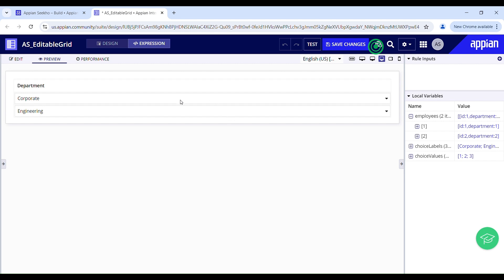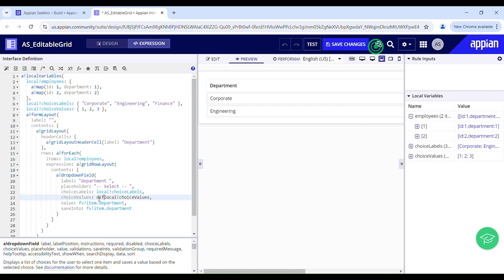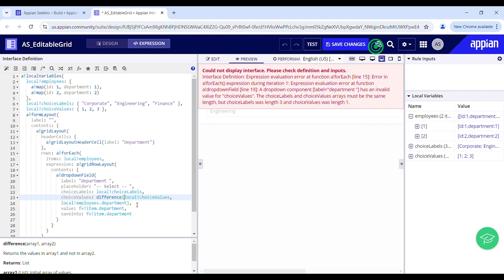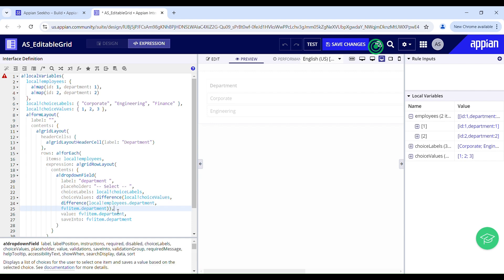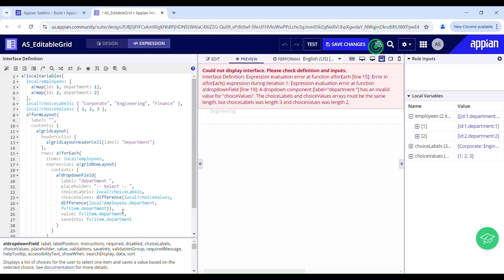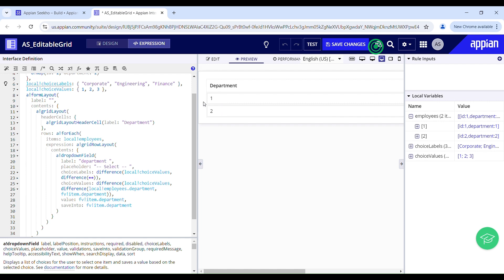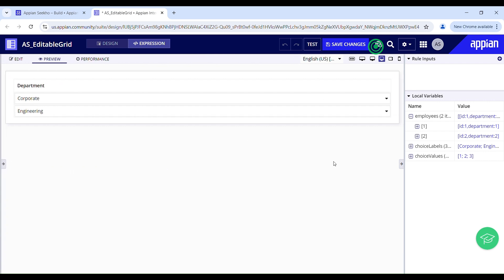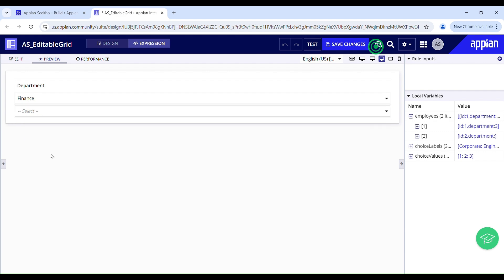Remove Values already Selected in Previous Rows in Appian | Hide options from drop-down values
This Video Covers :
~ How you can effectively maintain consistency and avoid duplication of options in editable grid in Appian
~ How you can remove the option from list which is already selected in the previous drop-down in appian
~ Use of difference function to remove Values from array